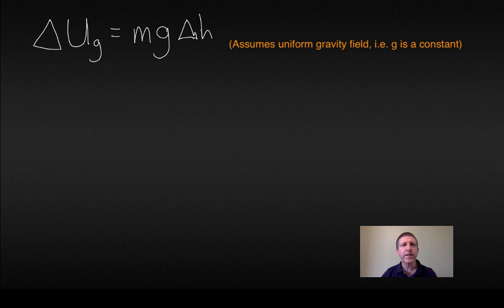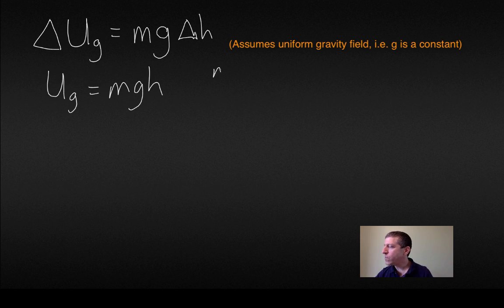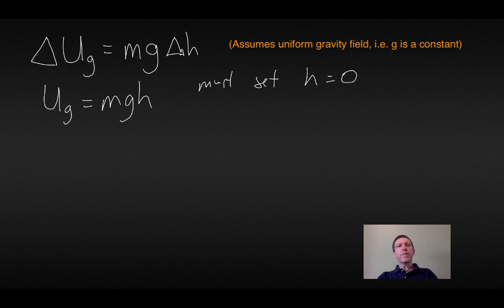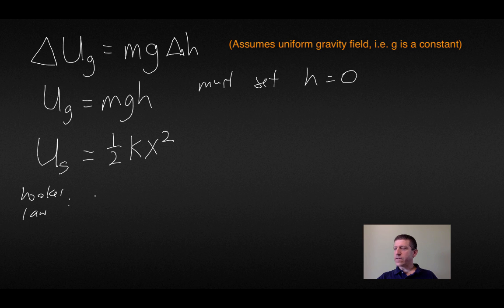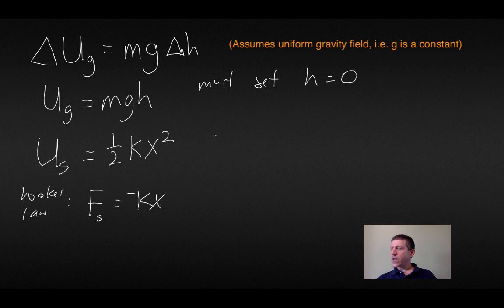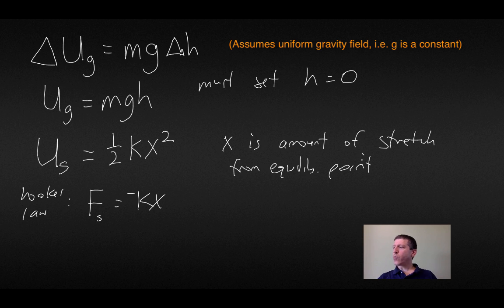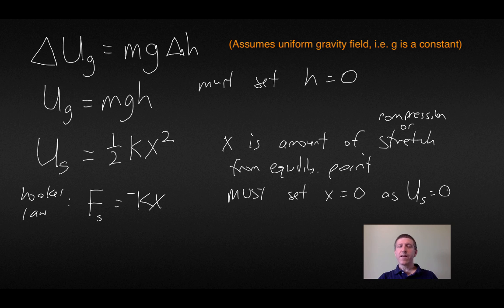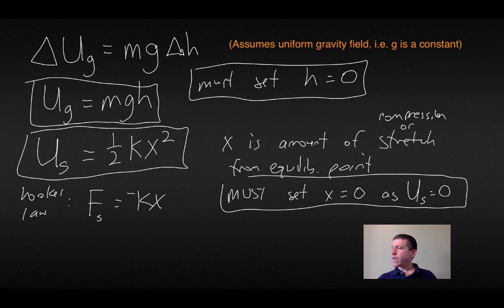AP 4.1 Potential Energy Functions